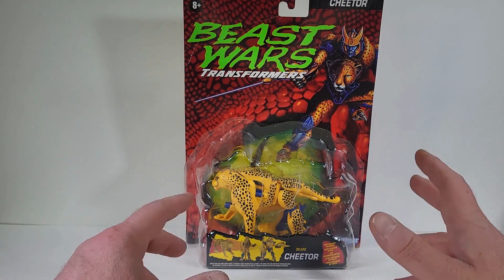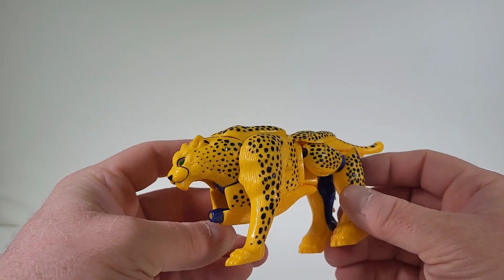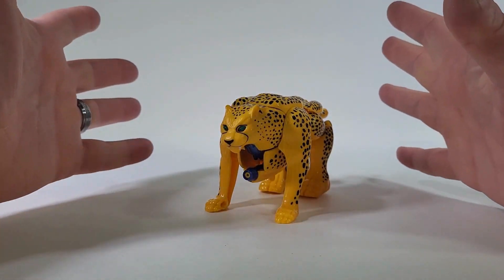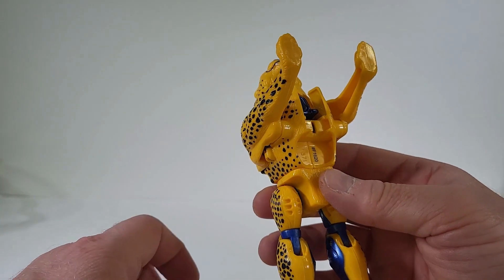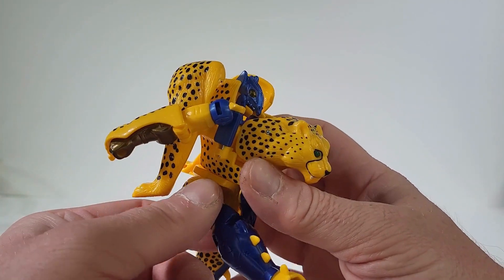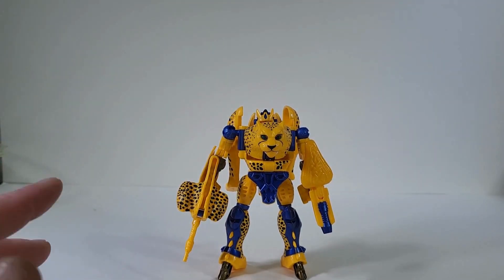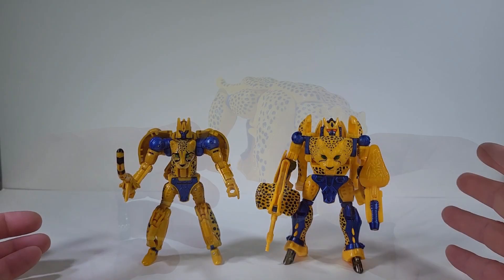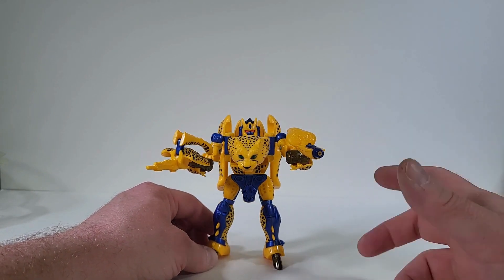Transformers Beast Wars Cheetor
I thought it would be fun to take a good look at Transformers Beast Wars Cheetor.